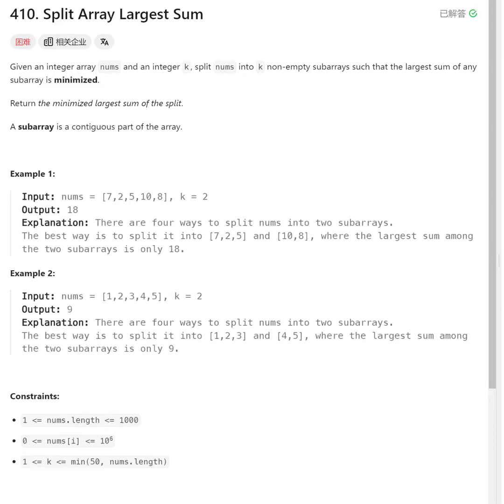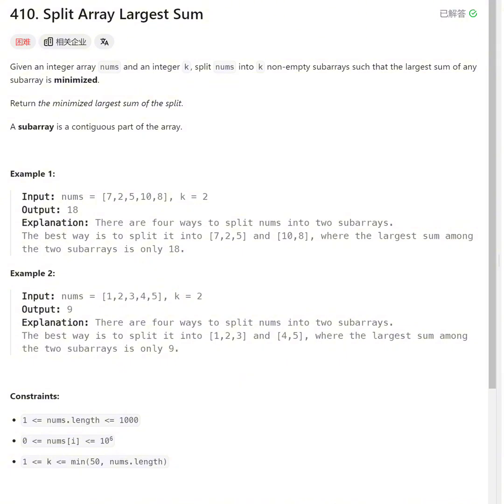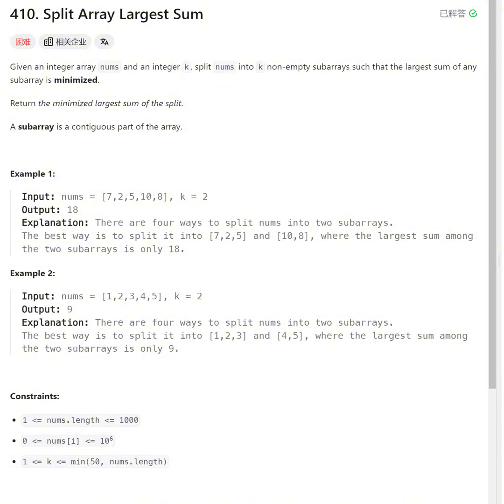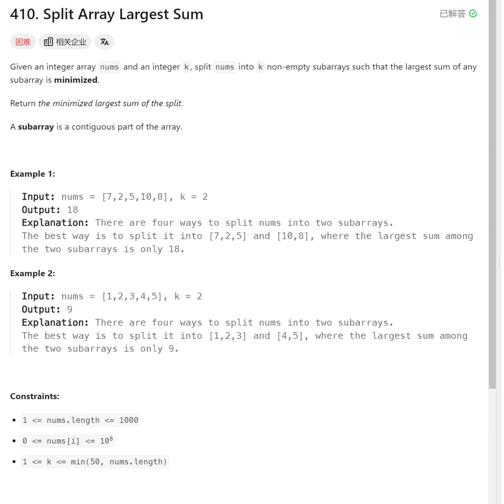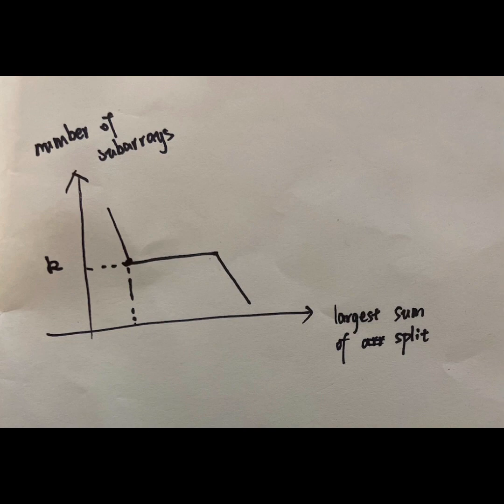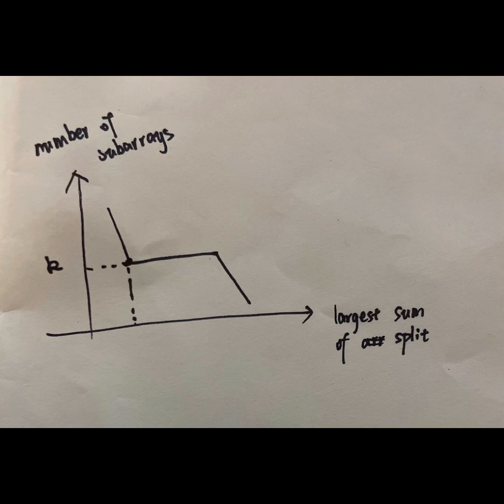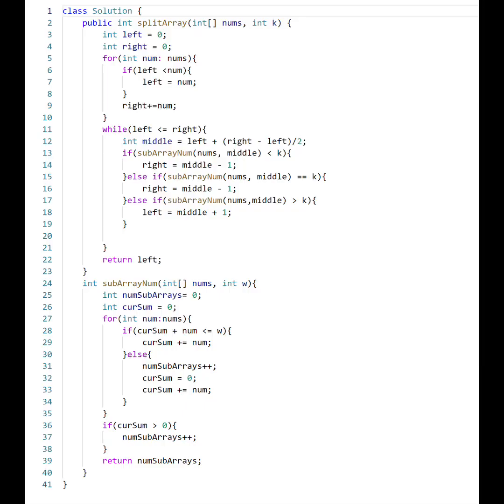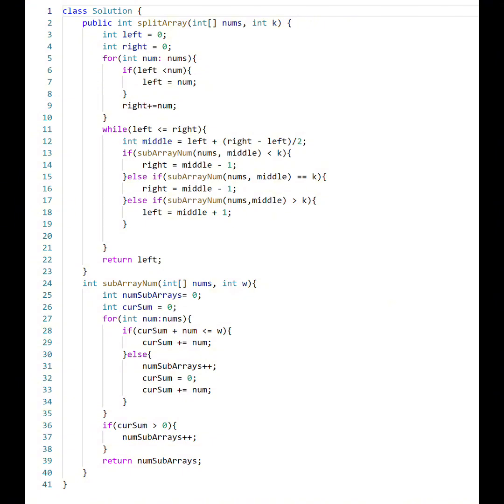38. lc 410 split array largest sum